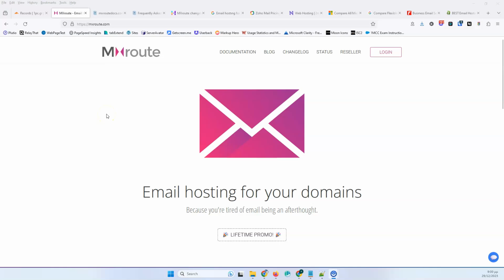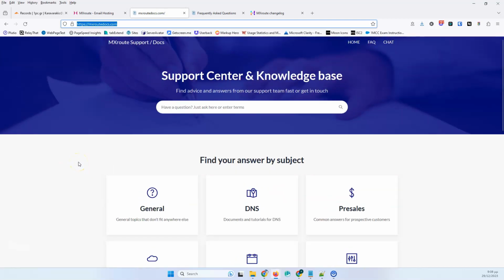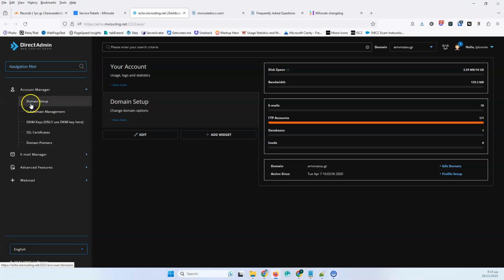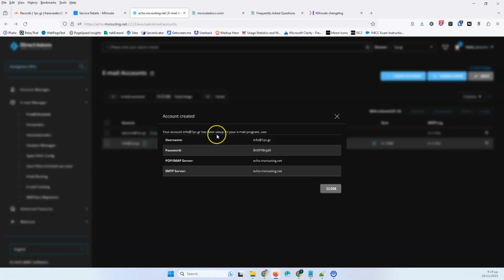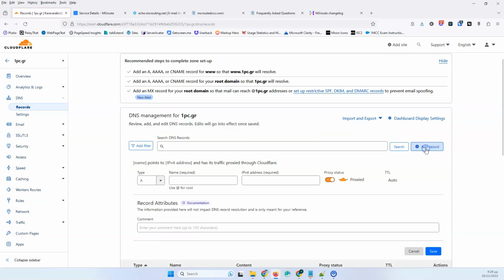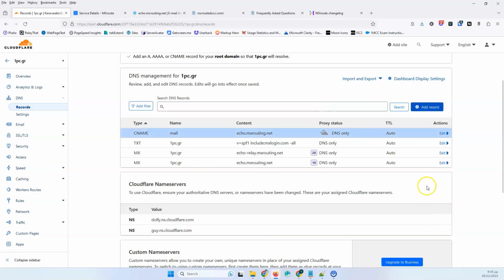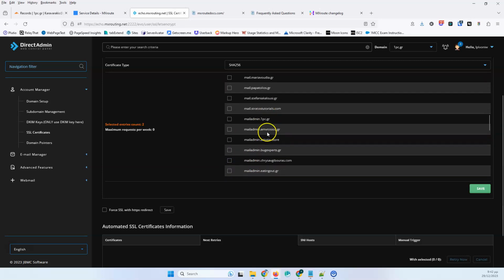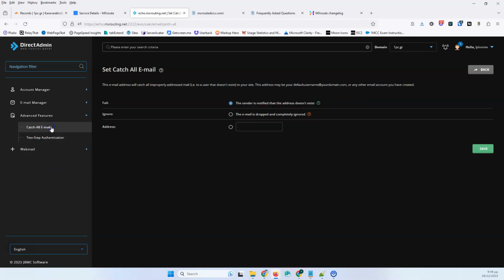Master MXRoute: Your Guide to Cheap & Professional Email Hosting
🚀 Get ready to master MXRoute with our professional tutorial on email hosting without breaking the bank! If you're looking for a cost-effective solution to manage your clients' emails, you've come to the right place.

💌 In this MXRoute Guide, Stratos walks you through a comprehensive tutorial that helps you effortlessly set up MXRoute for sending and receiving emails.

What you'll learn:
- How to compare MXRoute with other email hosting services
- Creating and managing email accounts with MXRoute
- Setting up the necessary DNS records for optimal performance
- Ensuring security with SSL certificates and spam prevention settings

- Step by step tutorial for easy understanding
- Ideal for WordPress developers and website builders
- Learn to create a full website that's extremely fast on loading
- Discover a budget-friendly solution for professional email hosting

By the end of this video, you'll be equipped with the knowledge to provide your clients with a reliable, cost-effective email service.

Remember, Stratos Tutorials is all about detailed, high-quality instructions that cater to both beginners and intermediate users. Get ready to build faster, smarter, and more efficiently!

CHAPTERS:
0:00 - Intro to MXRoute Tutorial
0:15 - Importance of Email Hosting
0:36 - Email Hosting Pricing Comparison
4:18 - Pre-Purchase Information for MXRoute
6:16 - MXRoute Account Access Tutorial
7:35 - Domain Setup on MXRoute
9:41 - Creating Email Accounts with MXRoute
14:07 - Verifying MXRoute Email Functionality
14:16 - DNS Record Configuration for MXRoute
21:34 - SSL Certificate Implementation for MXRoute
24:10 - Navigating MXRoute Email Manager
25:36 - Overview of MXRoute Services
27:05 - MXRoute Tutorial Conclusion